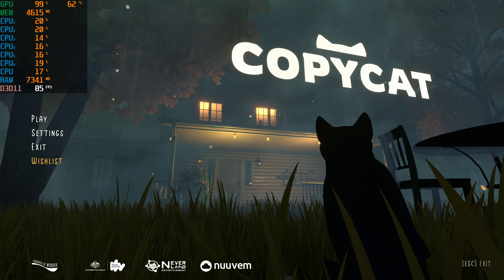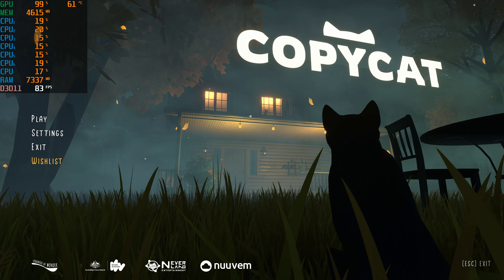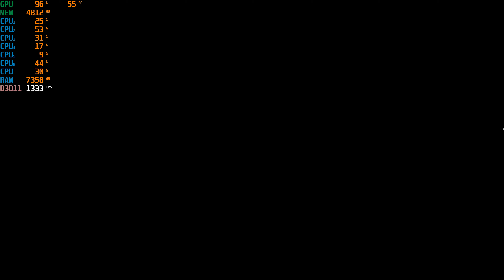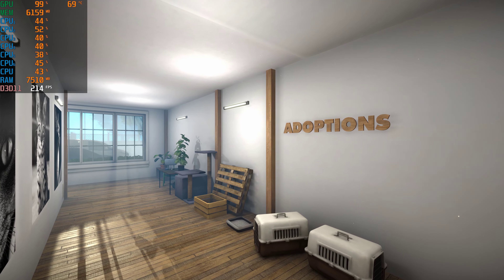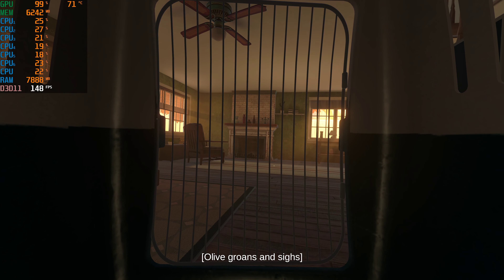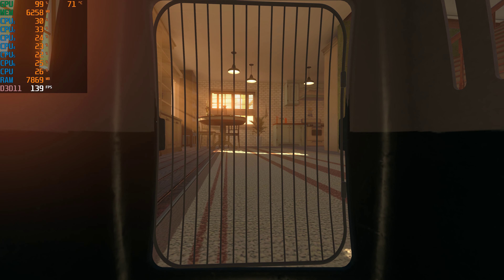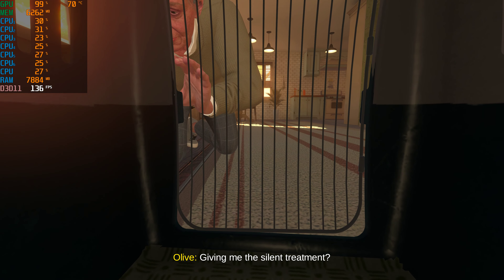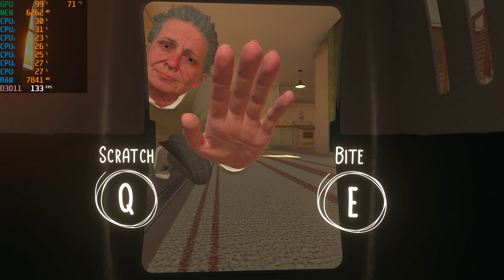Copycat Demo 2024 / 4K / 4070TI / It's time to be a Cat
Another game in regards feline adventures and it offers some peace.